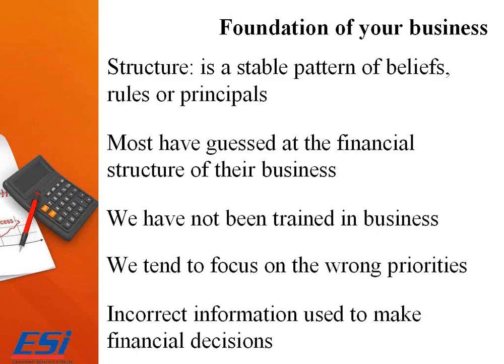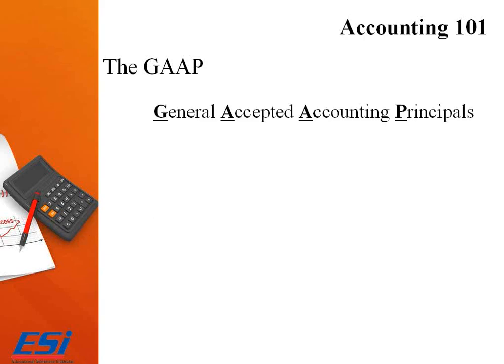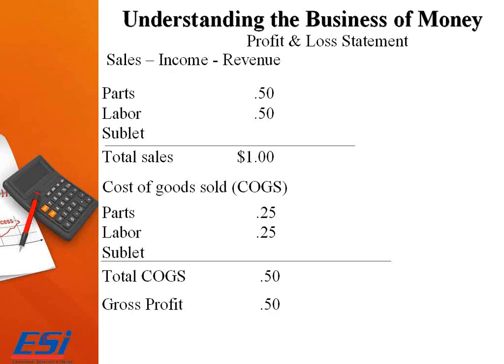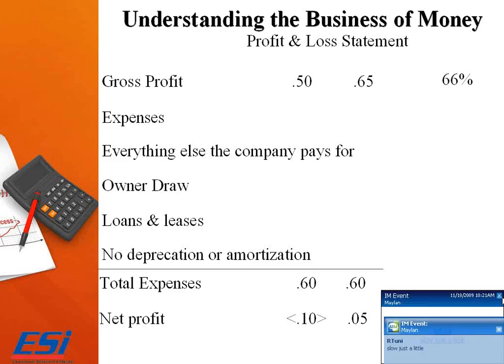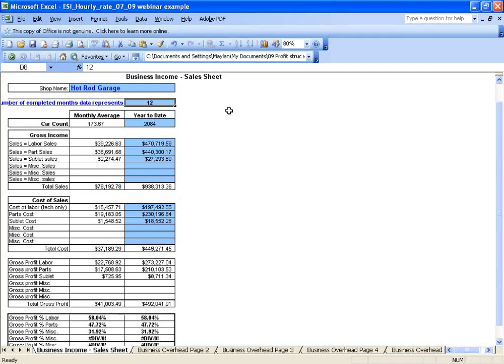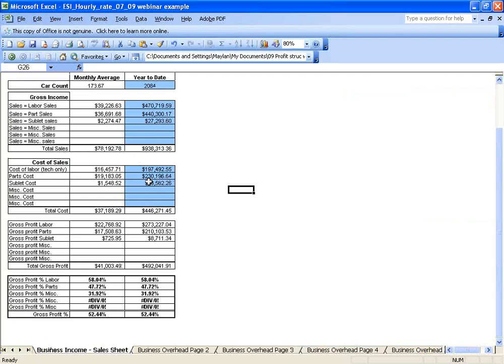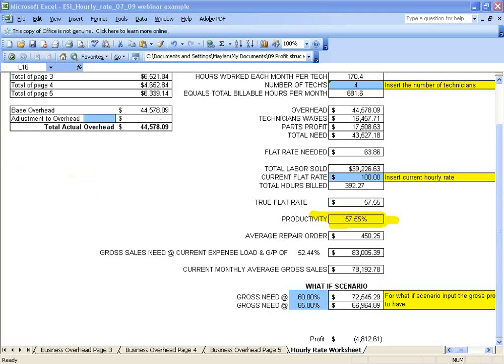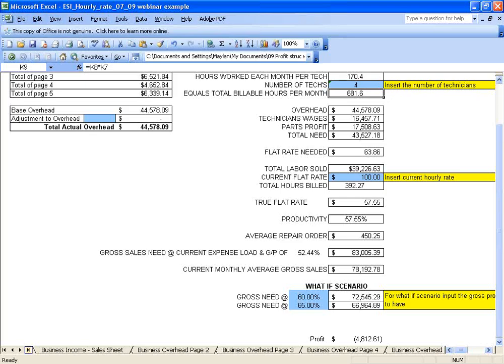Profit Structuring - Setting the Foundation for Success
A webinar from ESI. Specifically for owners and managers.